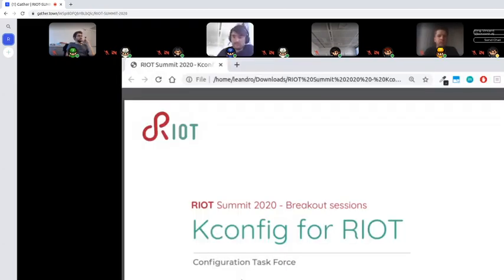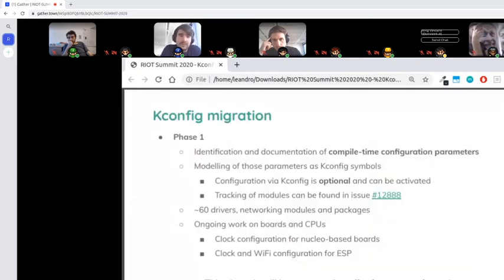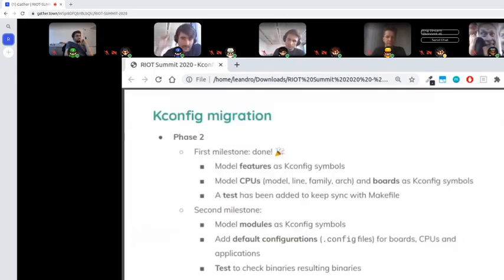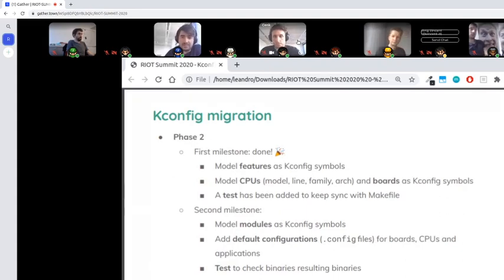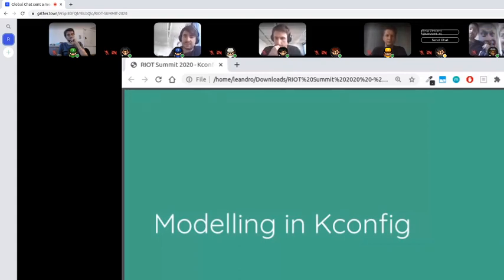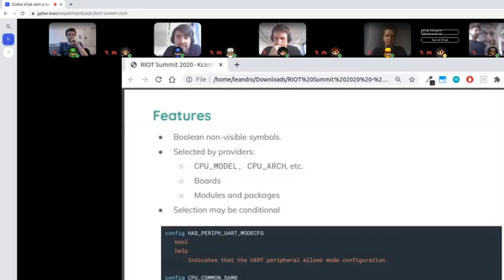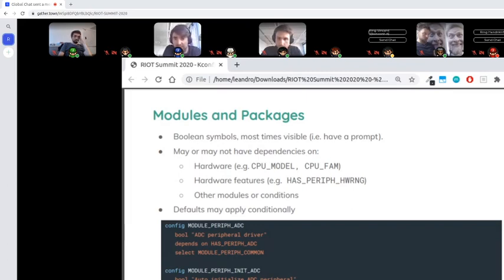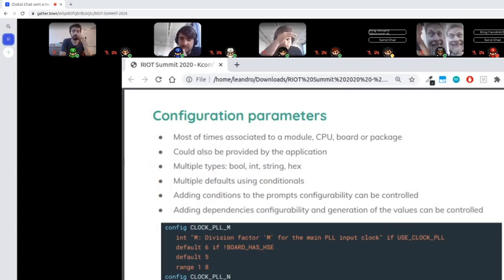RIOT Summit 2020 - Kconfig Migration (Break-out Session)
RIOT Community